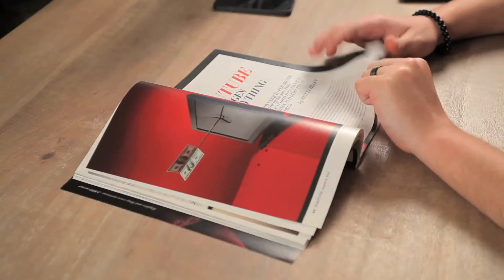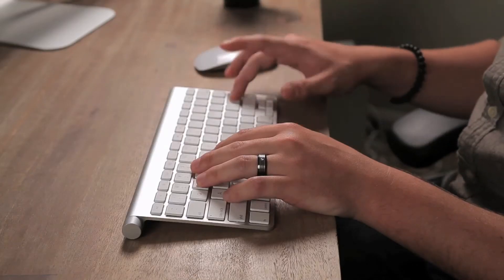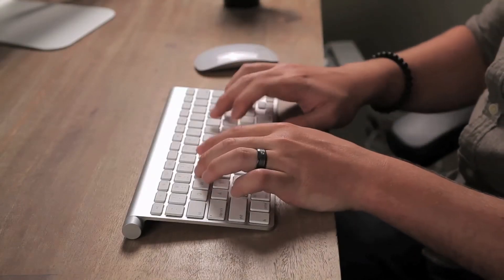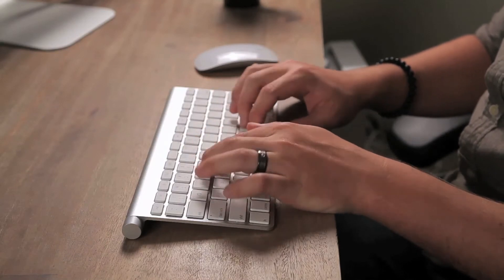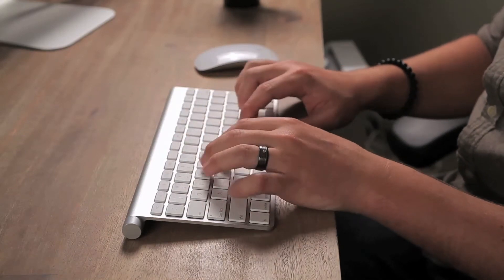How to Get the Twitter Whale Off Your Screen : Social Media Help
Getting the Twitter whale off your screen is something that will have to happen naturally on its own. Get the Twitter whale off your screen with help from a Los Angeles-based social media manager and brand designer in this free video clip.

Series Description: Social media is a powerful tool that you can use to easily connect yourself with nearly anyone else on the planet. Get tips on using social media with help from a Los Angeles-based social media manager and brand designer in this free video series.